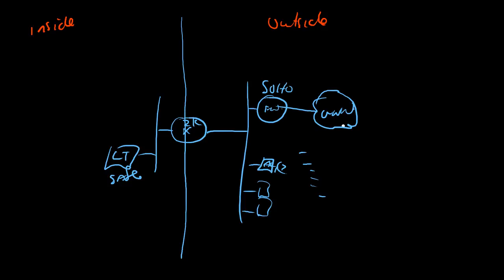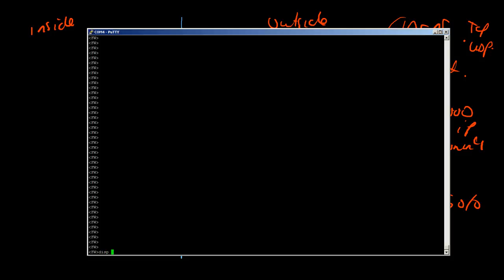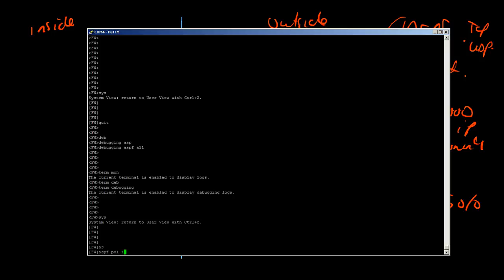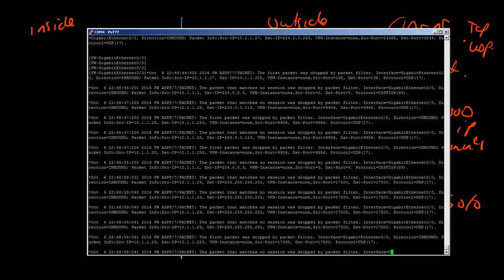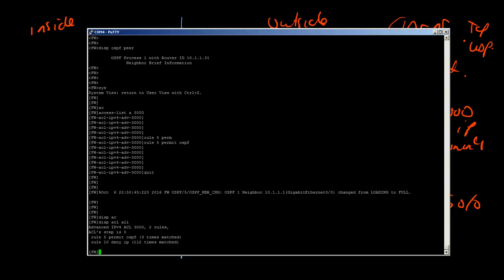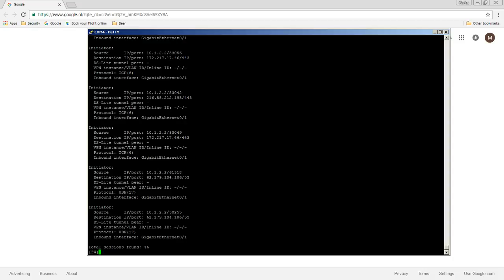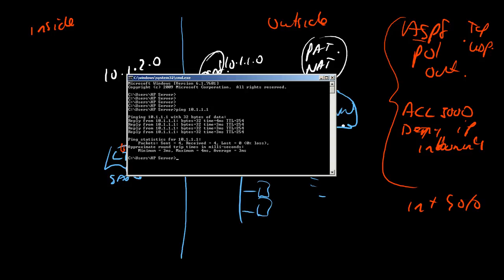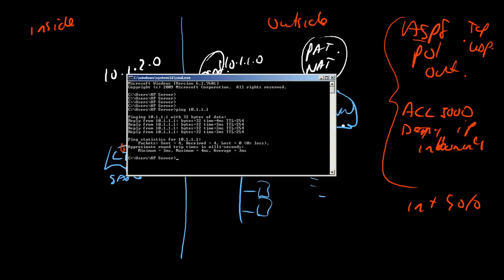ABC's of Securing the HPE Aruba Networks Branch Edge with a L3 router Video 2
This is Video 2 in the Securing your branch with routers series. In this video I set up ASPF on the router and show the actual steps required. This video builds on video 1.